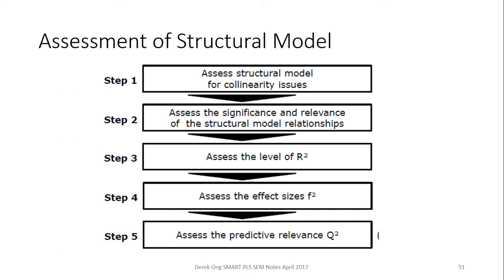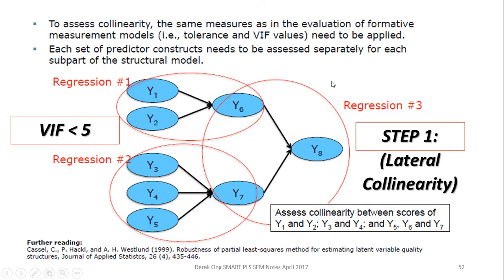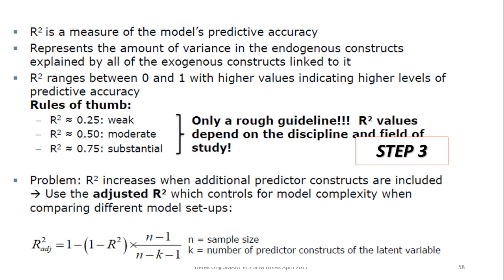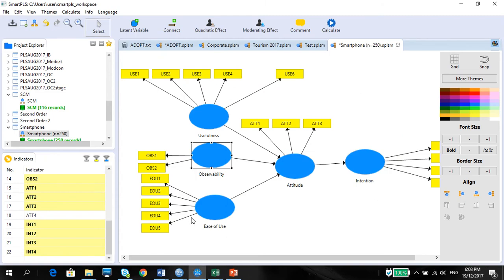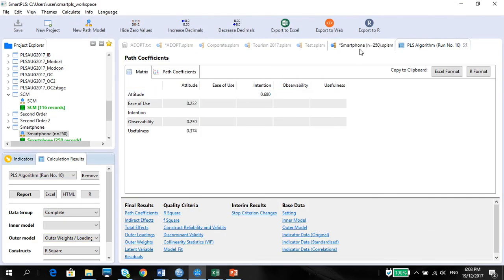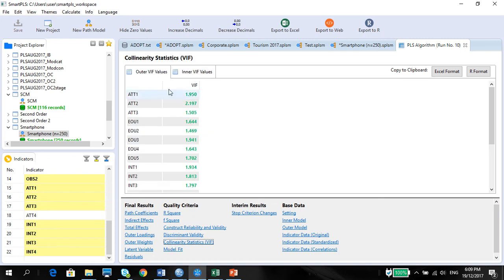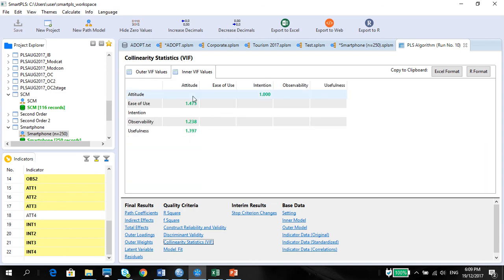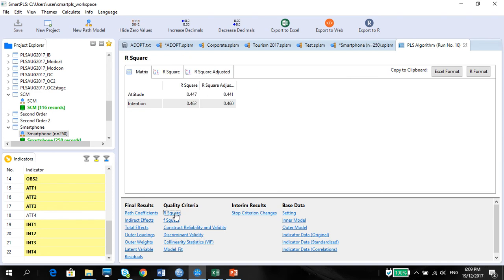PLS Vid13 Structural Model Assessing VIF and R Square